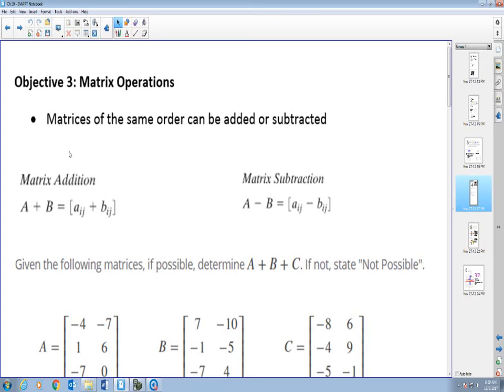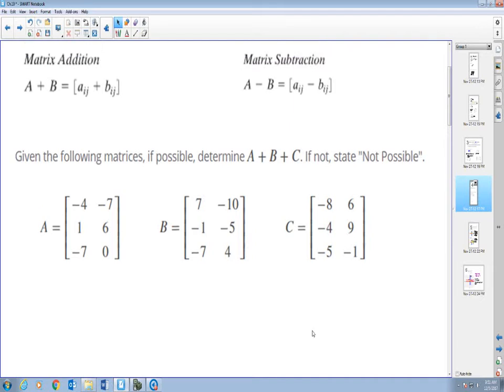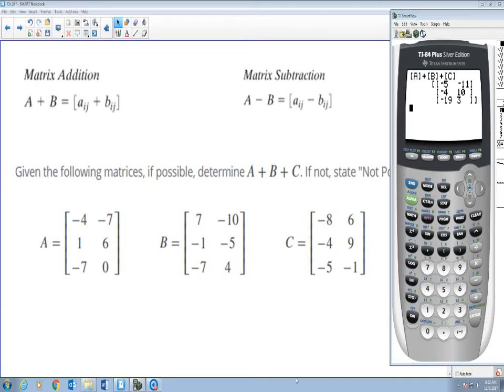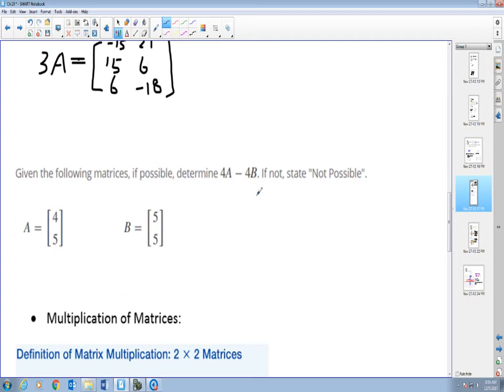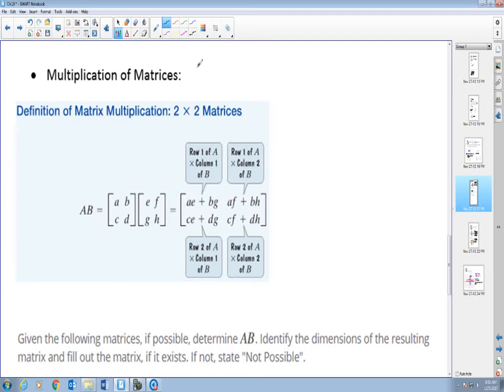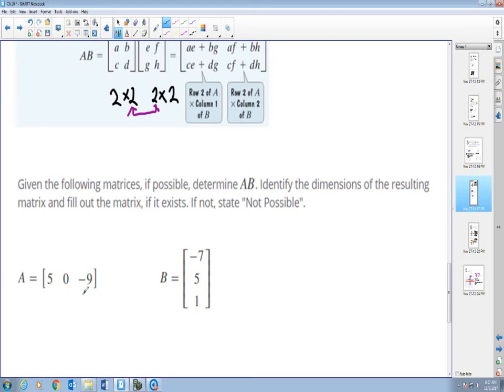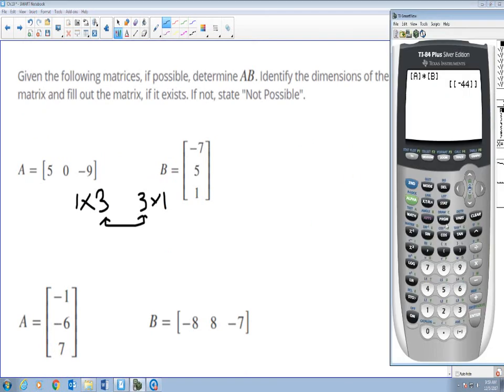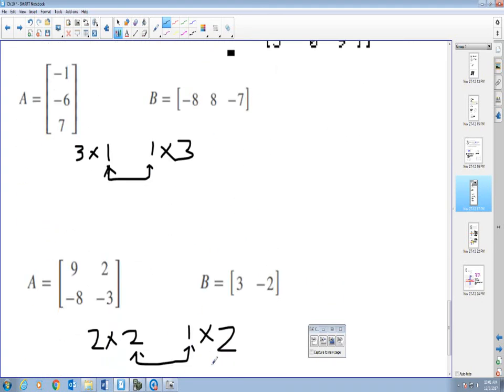110 Ch.10 Part 3